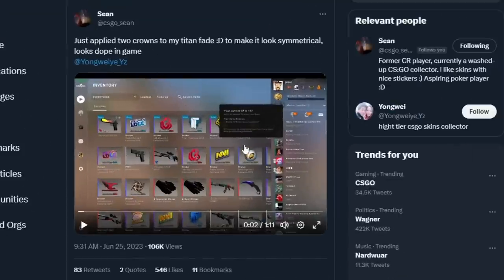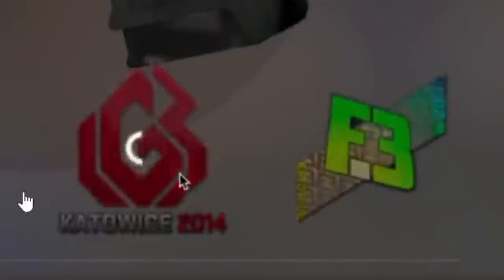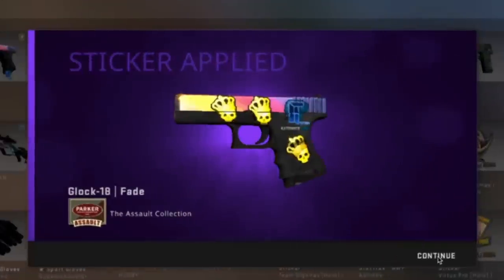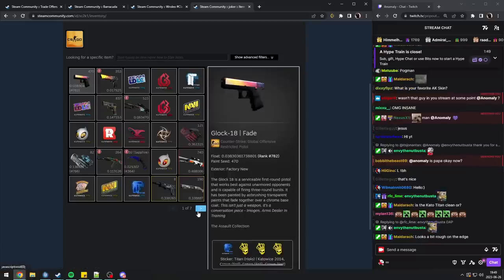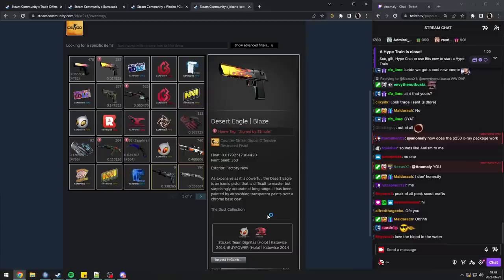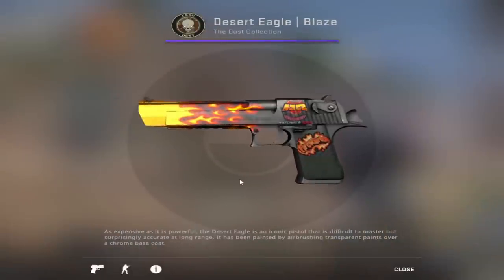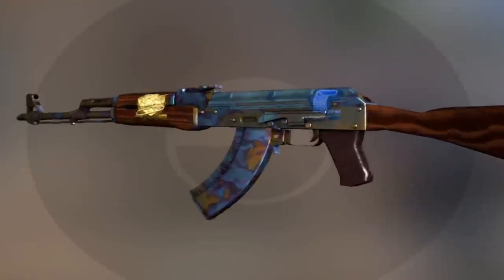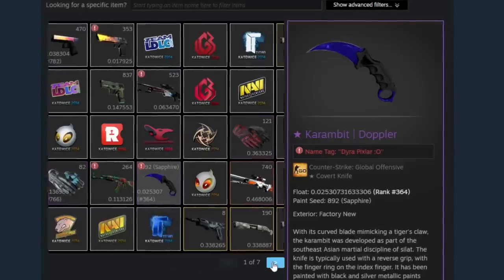who thought this was a good idea?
this brother needs help